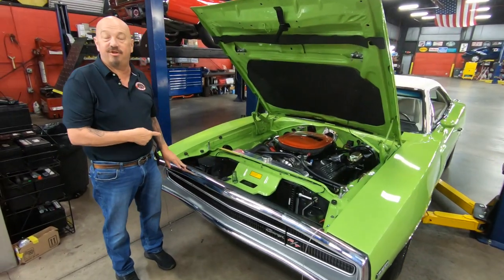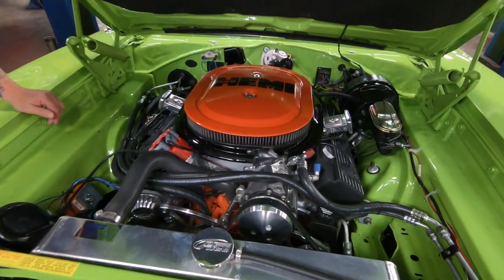1970 Dodge Charger HEMI For Sale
1970 Dodge Charger

VIN: XP29L0G187758

Check out this absolutely gorgeous 1970 Dodge Charger! This Charger has undergone a Rotisserie Restoration with a very high attention to detail that's seen throughout! The body is straight as an arrow and it's also sporting a Green Paint finish with a White Bumblebee Decal Stripe, White Vinyl Top, White Interior, 15'' Magnum 500 Wheels with BFGoodrich Radial T/A Tires, Hide-Away Headlights, Hood with Hemi Callouts and Hood Pins,  R/T Badging, Flip-Top Fuel Door, Chrome Bumpers, Polished Trim, along with Polished Exhaust Tips! Under the hood sits a Built 426ci HEMI V8 Engine with an Edelbrock 800 CFM 4-Barrel Carburetor feeding it! This powerplant is also equipped with Edelbrock Cylinder Heads, a Serpentine Belt Setup with Billet Aluminum Pulleys, Mopar Intake Manifold, and Mopar Aluminum Valve Covers. Power is put to the pavement through a A833 4-Speed Manual Transmission and a 8 3/4 Rear End with 3.55:1 Gears and Sure-Grip! This Charger is a blast to drive and it's also loaded with Air Conditioning, Power Steering, and Power Front Disc Brakes!

The interior of this '70 Charger is beautiful and it's in amazing condition! Take a look inside to see this Mopar sporting Front Bucket Seating with Lap Belts, Rear Bench Seating, White Vinyl Upholstery, Black Carpeting with R/T Floor Mats, Woodgrain Trim, 3-Spoke Steering Wheel, Stock Dashboard Gauges, Stock Radio (currently inoperative), Center Console, Pistol-Grip Shifter, along with the Battery and Spare Tire that are mounted in the trunk. The undercarriage of this Dodge is simply stunning! You won't hesitate to place a set of mirrors underneath this Charger to display the incredible condition of the Body-Color Floorboards, Hotchkis Subframe Connectors, New Fuel Tank, Brakes all around with New Brakes Lines, Rear End, Driveshaft, Transmission with an Explosion-Resistant Bellhousing, Engine Oil Pan, Steering Components, Torsion Bar Front Suspension, Leaf Spring Rear Suspension, Exhaust Headers, along with the Dual Exhaust System that's fitted with Flowmaster Mufflers and QTP Electric Cut-Outs.

to see over 100 HD photos and our in-depth video for this 1970 Dodge Charger and over 200 other classics!

Mechanics:
Built 426ci HEMI V8 Engine
Engine # P5153843
- Ignition System:
     • MSD "Pro-Billet" Distributor
     • Distributor is Fired Through a Mopar OEM CD Box
     • Taylor Ignition Wires
- Front Dress:
     • Aftermarket Serpentine Pulley Kit
     • Afco Aluminum Radiator with Twin Electric Puller Fans
- Retrofit Roller Cam
ARP Main Studs
Edelbrock Cylinder Heads
Edelbrock 1813S 4-Barrel Carburetor
- 800 CFM
- Electric Choke
- Mopar Dual Plane Intake Manifold

A833 4-Speed Manual Transmission
Transmission # C - 97622
- Vin: 8G223762
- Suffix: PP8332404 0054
- Model Year: 1968
- Gear Vendors Overdrive Unit Installed
- Explosion-Resistant Bellhousing

Front Suspension - Torsion Bar
Rear Suspension - Leaf Spring
- Hotchkis Subframe Connectors
8 ¾ Rear End
- Casting #: 2881489
- Gear Ratio: 3.55:1
- Sure-Grip

- Magnum 500 Wheels
- BFGoodrich Radial T/A Tires

Power Steering

Air Conditioning

Dual Exhaust
- Aftermarket Headers
     • 2.25 Primary Tubes
     • 3.5 Collectors
- QTP Electric Cut-Outs
- Flowmaster Mufflers

Body:
- Paint Is Gorgeous
- Hood Pins
- Grille is in Good Shape
- Body Lines are Straight
- White Vinyl Top
- Doors and Trunk Operate Smoothly
- Bumblebee Stripe looks Good

Interior:
- Door Panels are Clean
- Door Jambs are in Good Condition
- Pistol-Grip Shifter
- Package Tray is Clean
- Headliner is Tight
- Dash is in Great Shape
- Gauge Faces are Clean
- Center Console

Underneath:
- Painted Nicely
- Gas Tank is New
- Exhaust looks Great
- Explosion-Resistant Bellhousing
- Valance looks Good
- Bumper is solid

Timestamps

00:00 Beauty Shots
00:29 Walk Around
03:41 Test Drive
07:08 Underside
09:41 Under the Hood